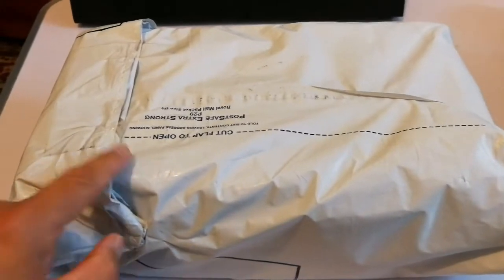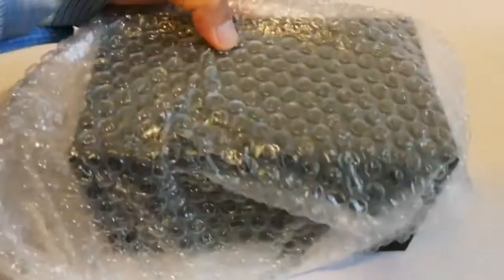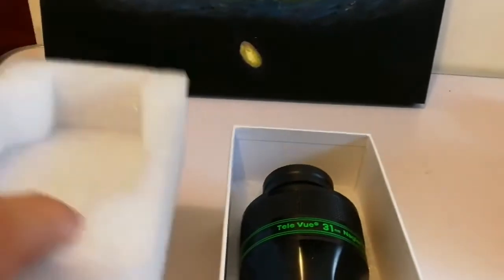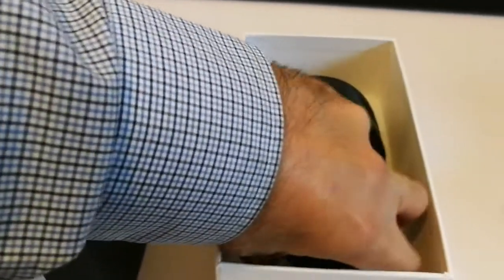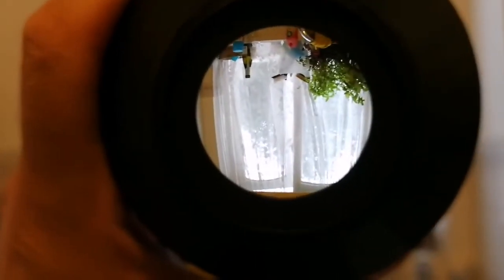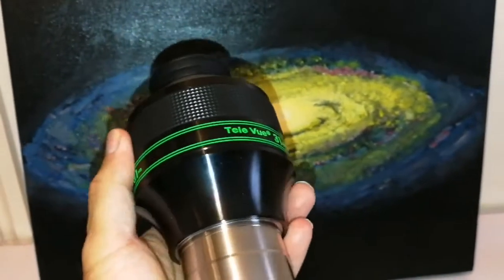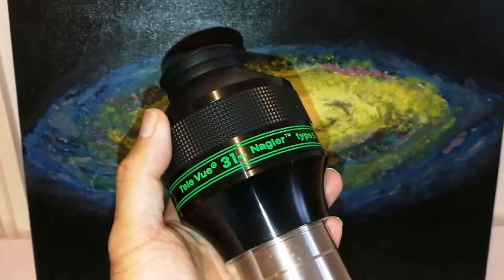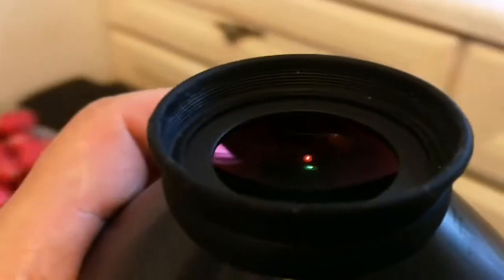Amazing Televue Nagler 31mm Type 5, 82 Degrees Eyepiece/ Unboxing, Review, Use, First Light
The Televue Nagler Type-5 permits the largest true field possible (31mm has 42mm field stop), while the shorter focal length Type-6 models are parfocal, with similiar size and weight and all with a comfortable 12mm eye relief.

With the 31mm, the unique 6-element design using four exotic glasses, maintains the contrast advancement of the Type 4s while achieving a true field area 82% larger than the 22mm Type 4! Owners of fast Dobsonian/Newtonians can enjoy a larger true field, free of secondary shadowing, than ever before. For example, a 12.5", f/4.5 scope with a Paracorr will deliver a 1.5 degree field (3 Moon diameters), at 53x with a 6mm exit pupil. Use our eyepiece calculator to figure out what the 31mm will deliver on your scope.

Why Are There 3 Types of Naglers?
To achieve the full magnification range over 82°­ apparent field of view requires two types: Nagler Type-5 with focal lengths of 31, 26, 20, 16mm and Nagler Type-6 with focal lengths of 13, 11, 9, 7, 5, 3.5, 2.5mm.

The Type-5 permits the largest true field possible (31mm has 42mm field stop), while the shorter focal length Type-6 models are parfocal, with similiar size and weight and all with a comfortable 12mm eye relief.

The Type-4 models feature about 18mm of eye relief and with the "instajust" eyeguard are best for eyeglass wearers or Dioptrx users in their 22, 17, 12mm focal length range.

With the 31mm, the unique 6-element design using four exotic glasses, maintains the contrast advancement of the Nagler Type 4s while achieving a true field area 82% larger than the 22mm Type 4! Owners of fast Dobsonian/Newtonians can enjoy a larger true field, free of secondary shadowing, than ever before. For example, a 12.5", f/4.5 scope with a Paracorr will deliver a 1.5 degree field (3 Moon diameters), at 53x with a 6mm exit pupil.